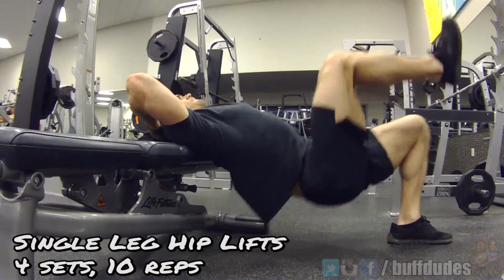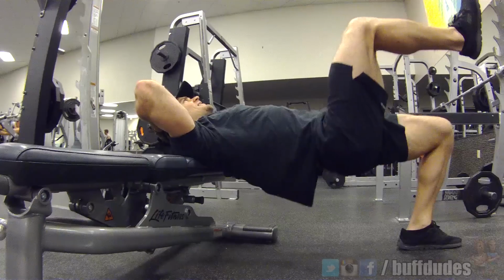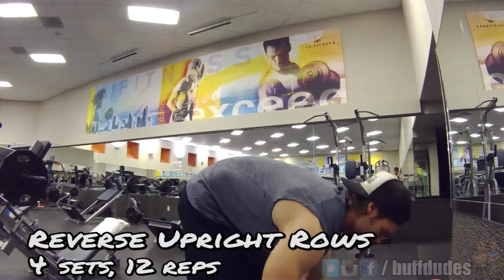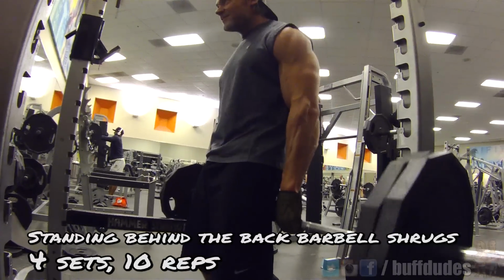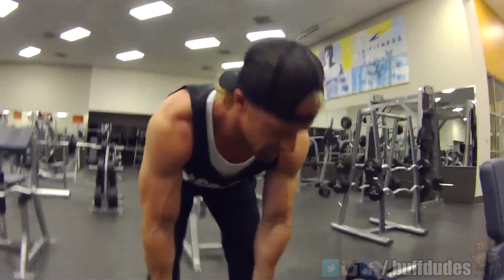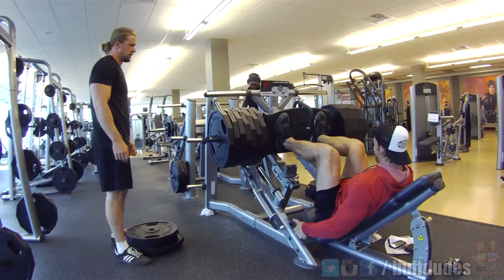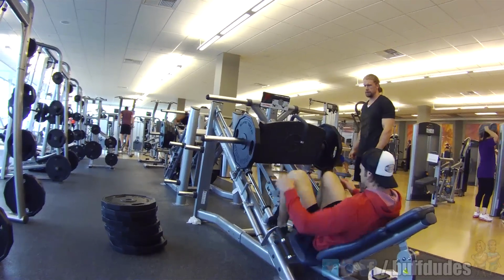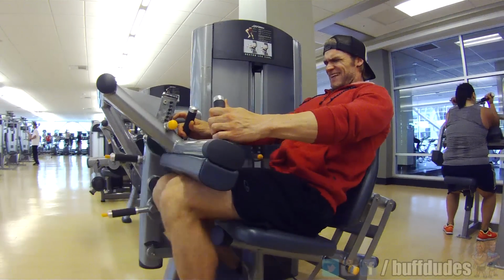12 Week Workout Plan - Weeks 10-12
Buff Dudes / Fitness / 12 Week Workout Program - Weeks 10 through 12
Edited by: Hudson
Starring: Brandon & Hudson

Buff Dudes Logo by: Brandon White